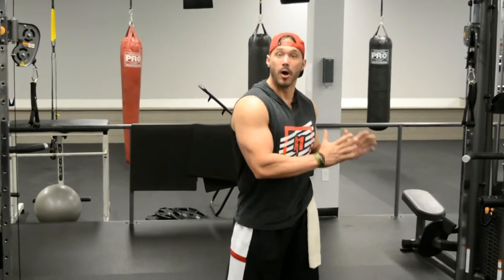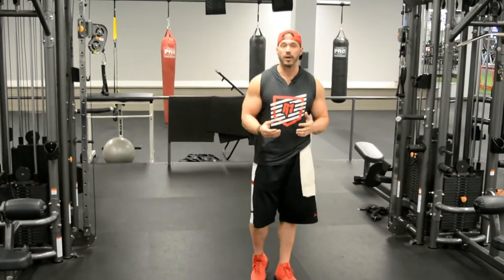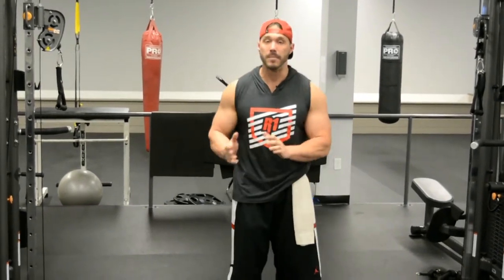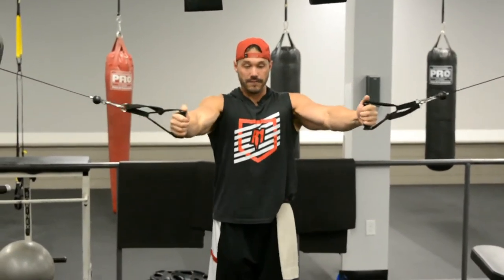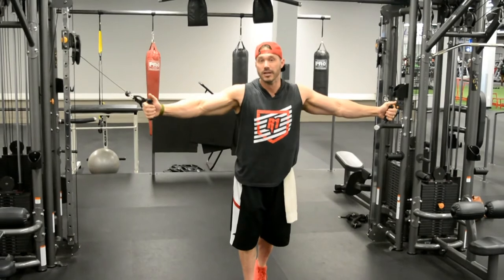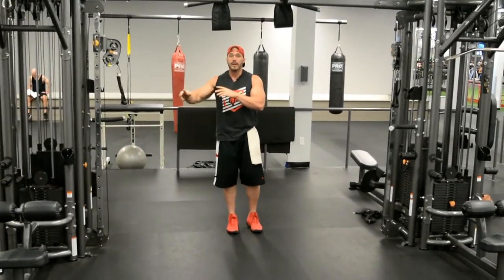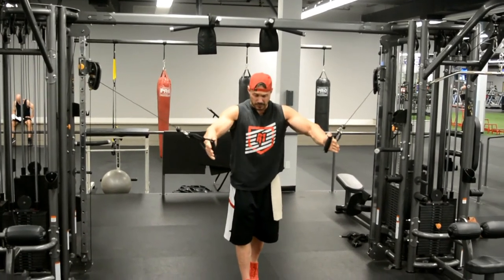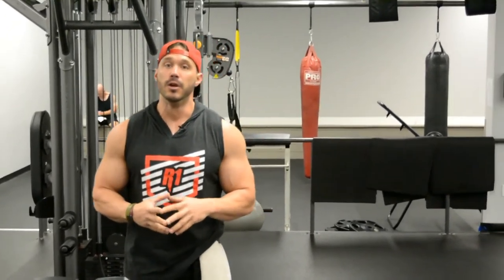The BEST EXERCISE To BUILD A BIGGER CHEST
We know that in order to make a muscle grow, we have to effectively work that muscle through it's entire contractile range of motion.

We also know, that very few exercise accomplish that by themselves.

In this video, we go over the #1 exercise that you NEED to be doing in order to build a bigger chest.

And here's a hint: It's not the Bench Press.